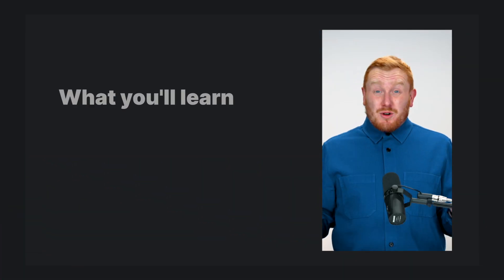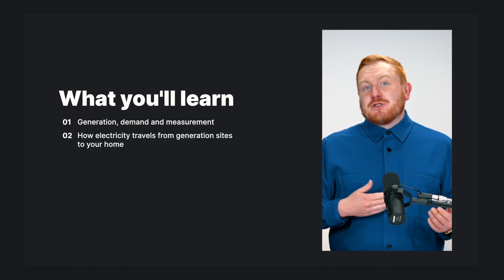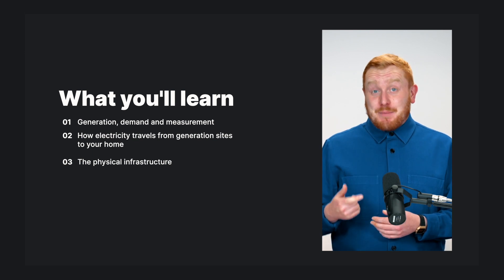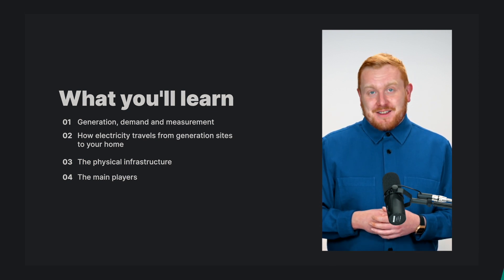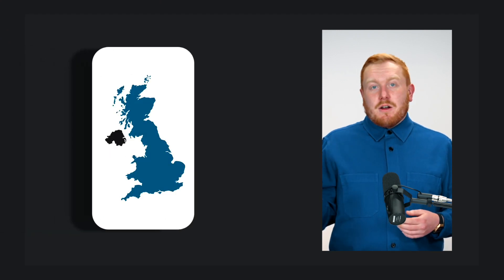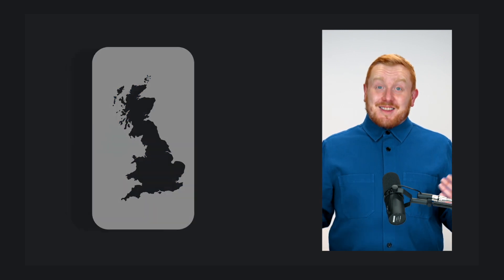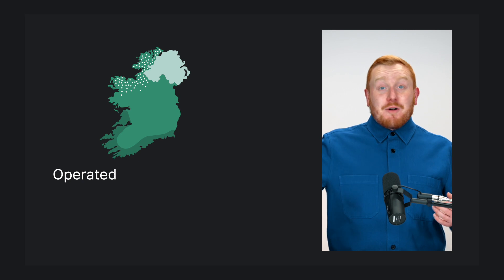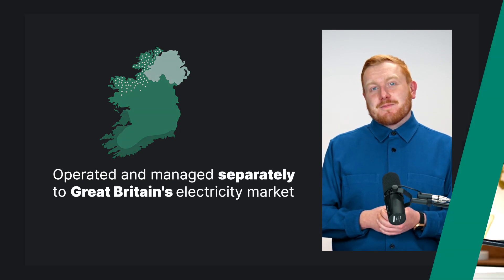What you'll learn in this series (The Energy Academy - S1 E1)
Welcome to The Energy Academy!

Let’s start at the beginning. In this course I’ll be outlining the basic structure of Great Britain’s electricity system.

By the end of this series, you’ll understand:

- What we mean by generation and demand - and how they’re measured.
- How electricity travels from generation sites to your home.
- The physical infrastructure that makes that happen.
- The main players involved in ensuring that the lights stay on.
- And how all of those things fit together.